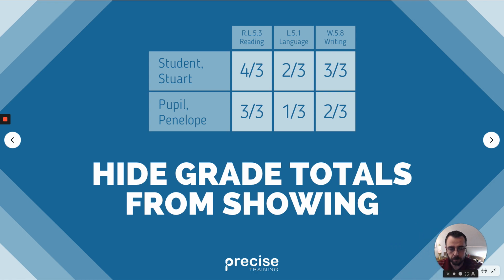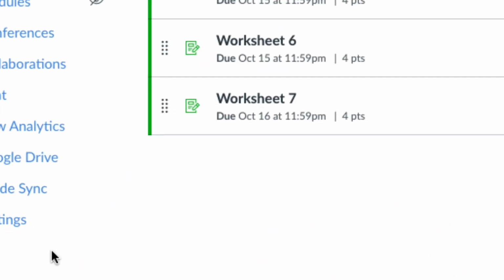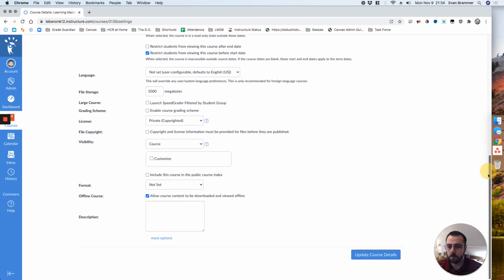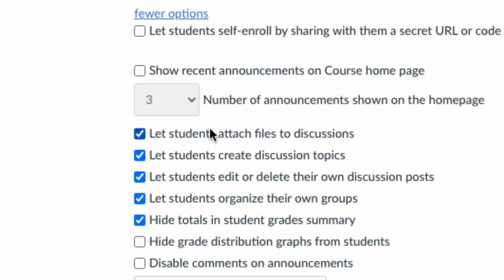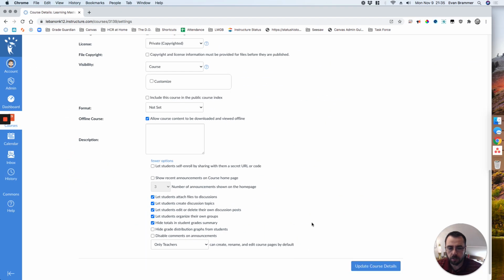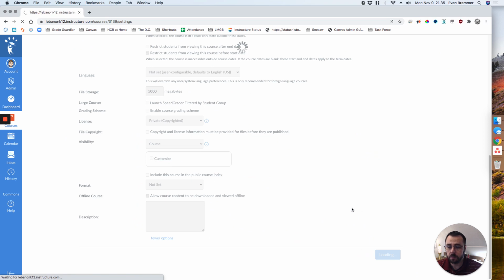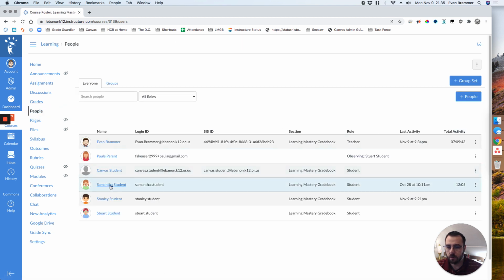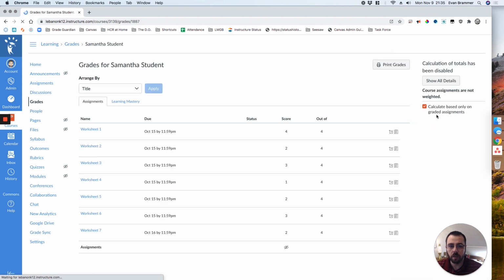02 LMG Hide Grade Totals from Showing